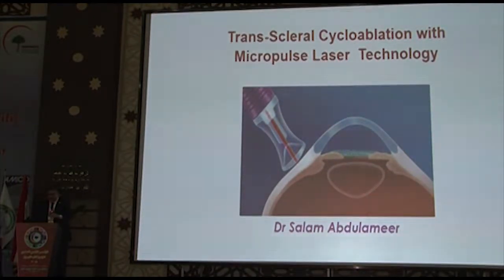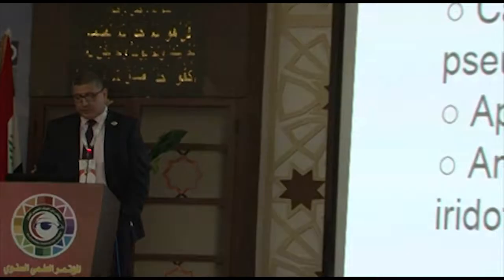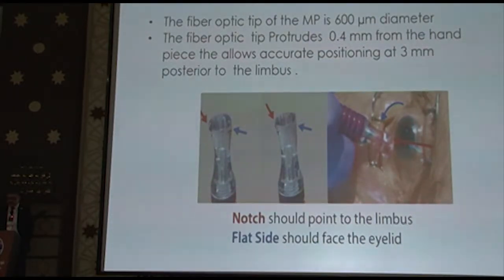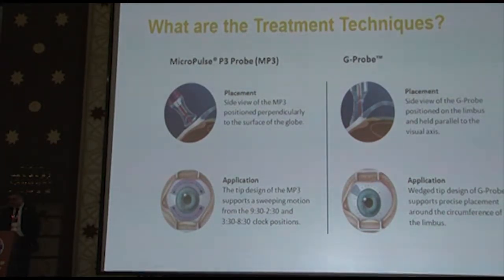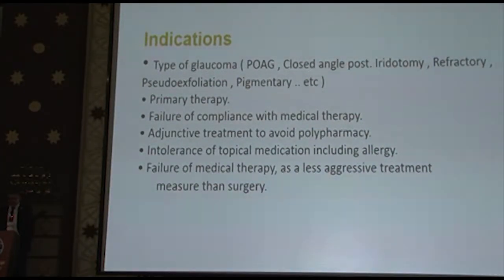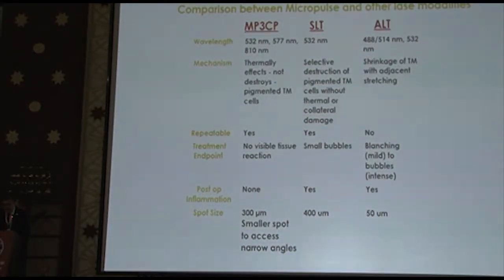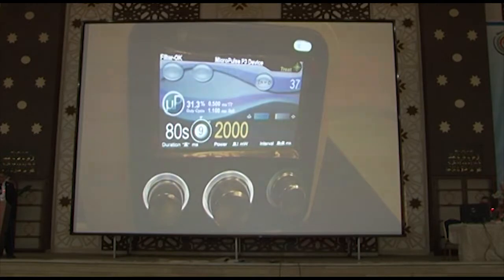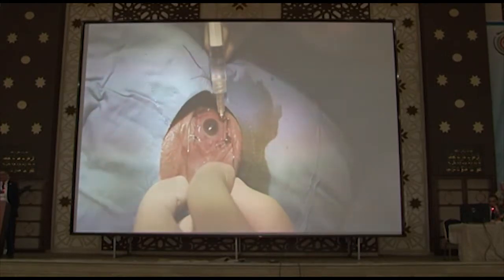المؤتمر العلمي الرابع 2018 - د سلام البدراني